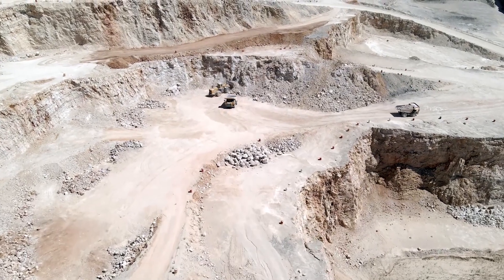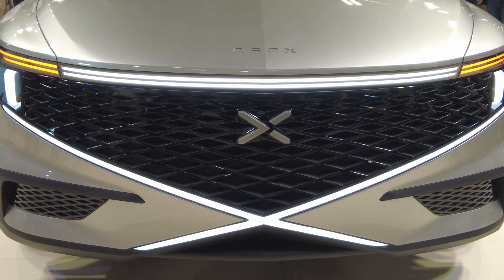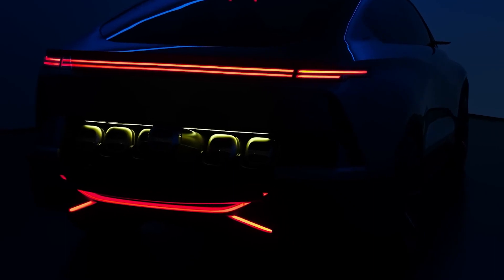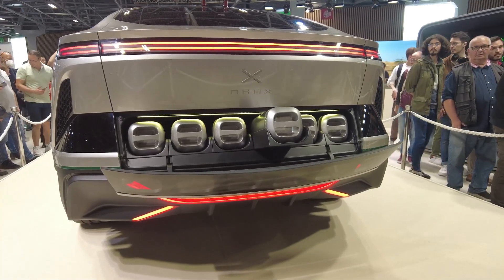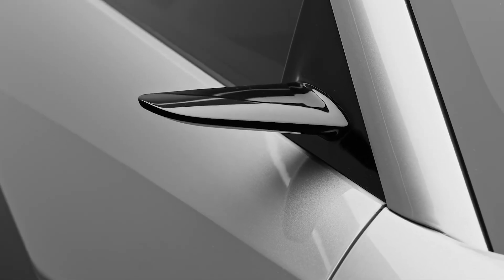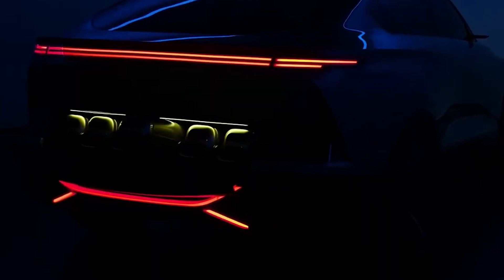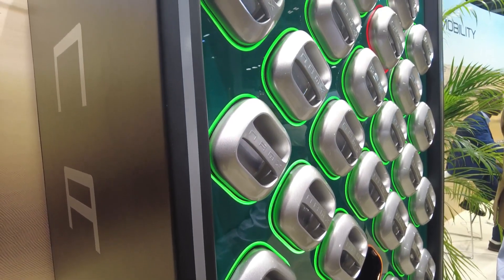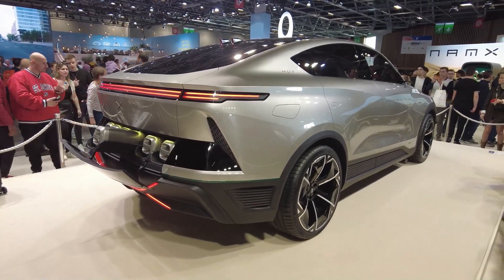This Hydrogen powered SUV is looking to solve one of hydrogen’s biggest problems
There's not enough lithium for the EV revolution, and hydrogen cars are tough to sell because you can't fill them up anywhere. But this new start up company thinks they have the solution to both. The company NAMX has unveiled their concept version of its first-ever vehicle. The hydrogen-powered SUV is being described as an “HUV” featuring exclusive new technology and Pininfarina design.

Now as if now it is true that there just isn’t enough infrastructure in place when it comes to hydrogen fuel cell and hydrogen combustion powered vehicles. But with a definitive lithium shortage on the cards, it will push companies as well as governments over to the hydrogen side. And since the whole world wants to lower their carbon footprint, they will have no choice but to improve the infrastructure and make the tech more viable.

But that might be a few years away, and that’s where this new SUV comes in. You see NamX in collaboration with pinifarina, have build a really beautiful SUV, with removable hydrogen cartridges'. And NamX says that if you live somewhere where there is no refuel stations, or if you just need some NamX will send cartridges out to you at home, or wherever else you need them. And the company says you'll be able to use them to power other devices as well, sort of like the carriages Toyota is also working on. And in the future the plans are that these cartridges' will not only power your car, but also your entire house too.